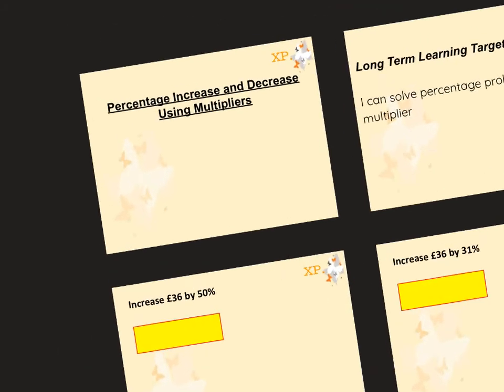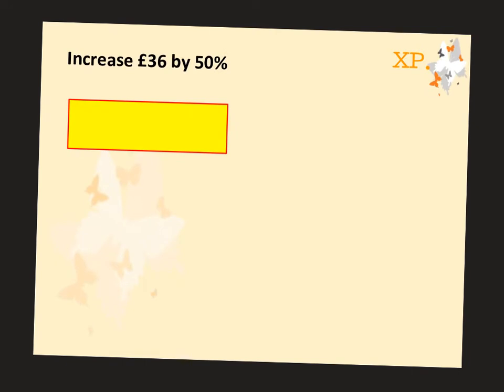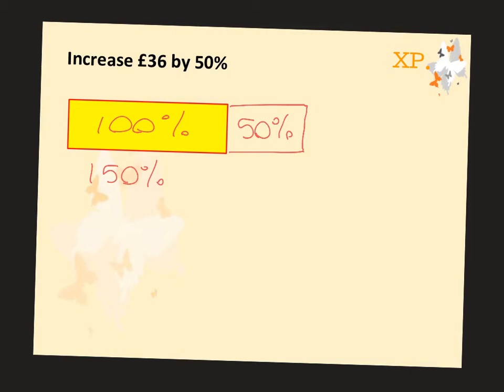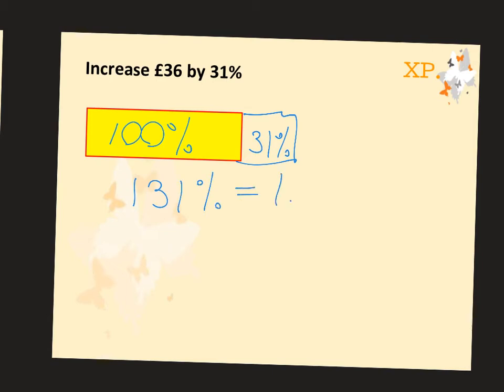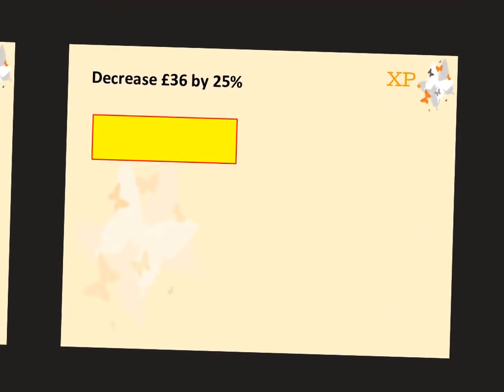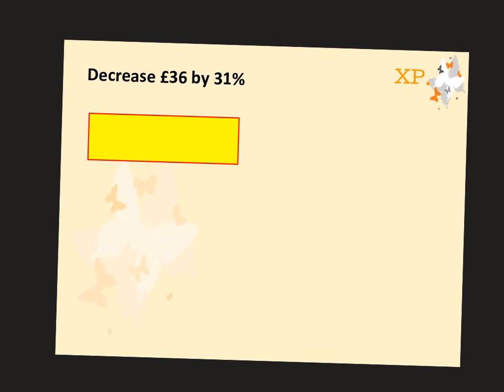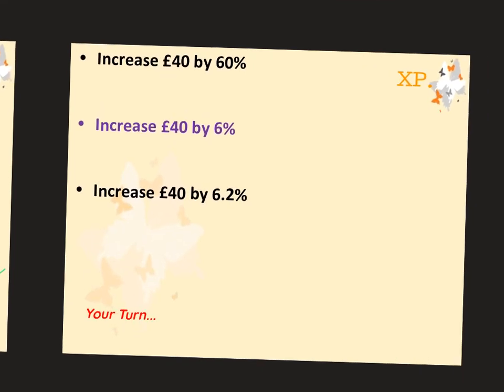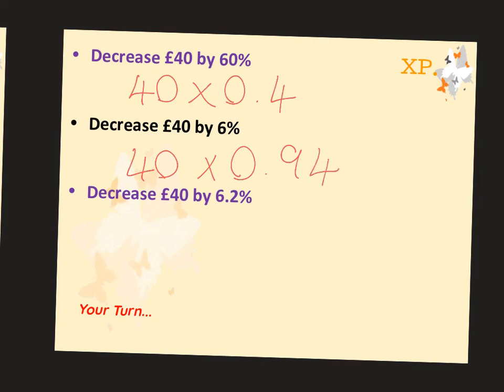Inc Dec Multiplier I 2